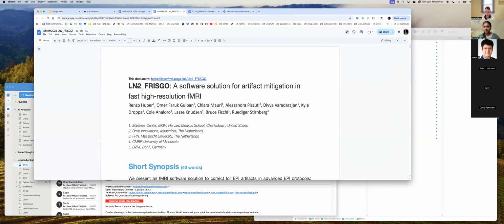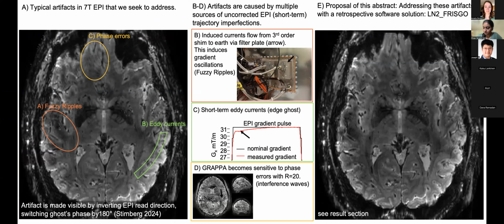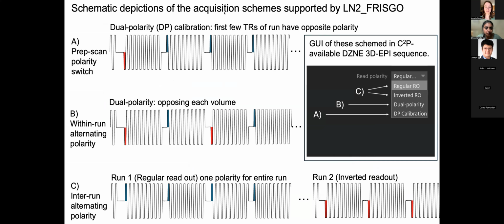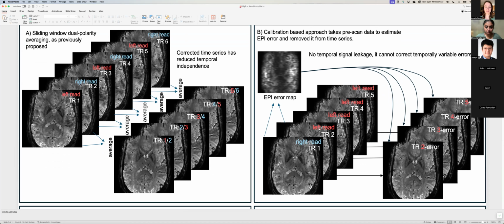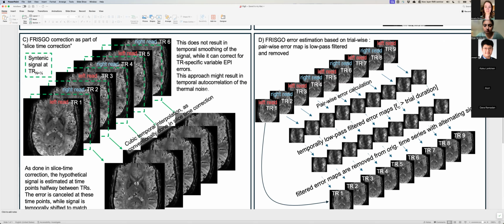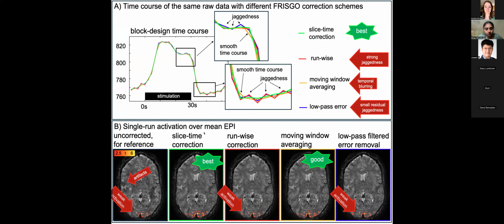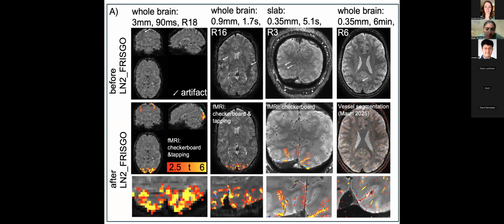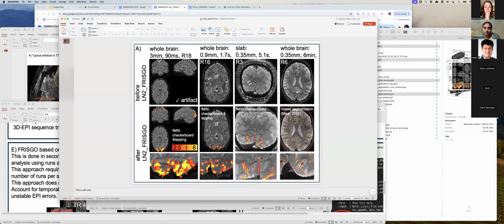Renzo Huber: LN2 FRISGO- A software solution for artifact mitigation in fast high resolution fMRI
ISMRM 2026 abstract submission pitch.
This presentation was recorded on Oct 27th 2025. As part of the layer seminar